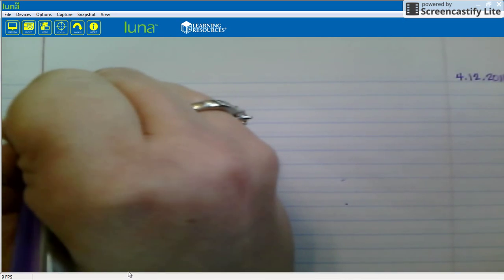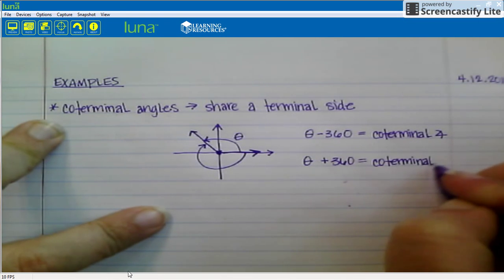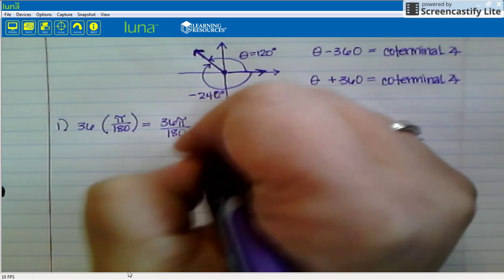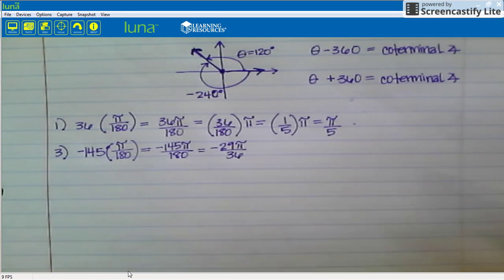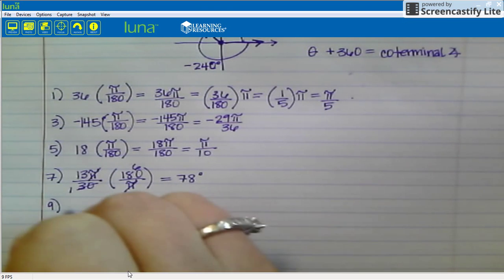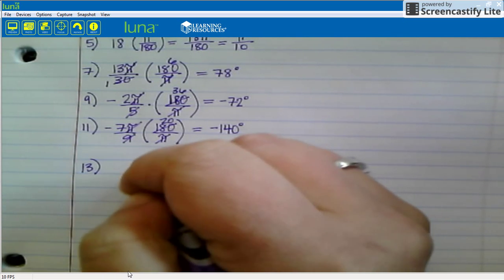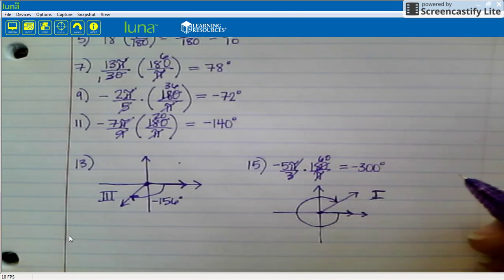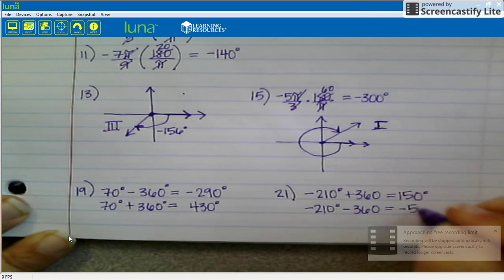Angles & Radian Measures (Part 2)